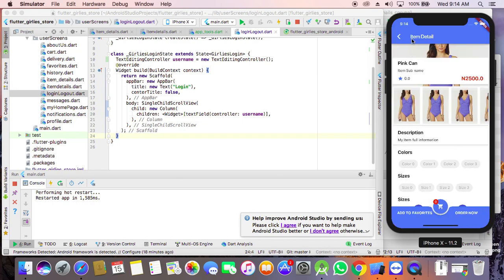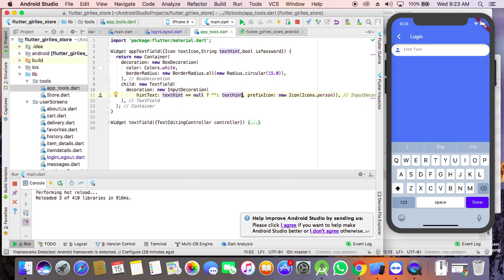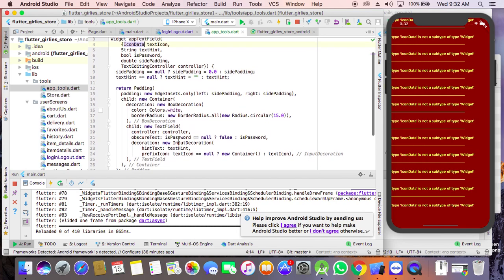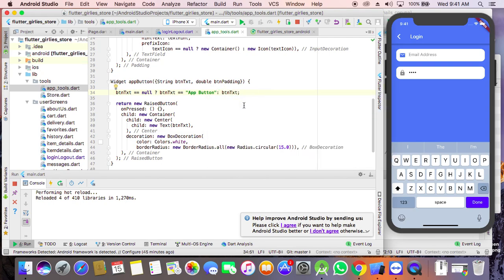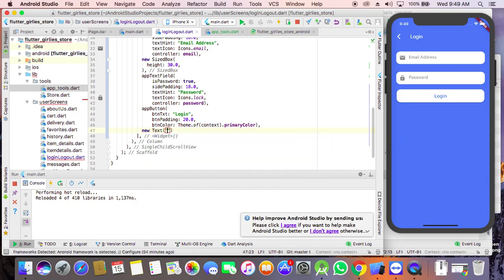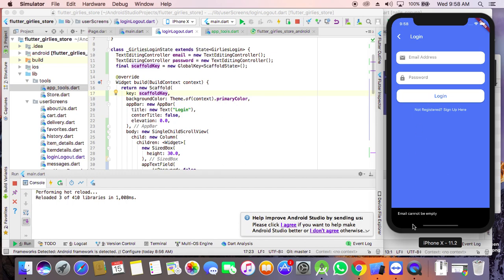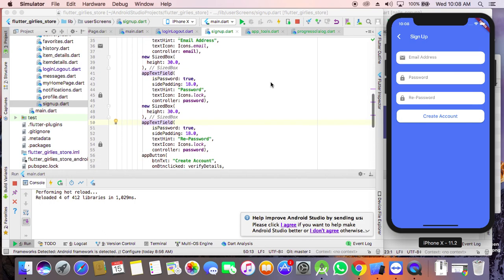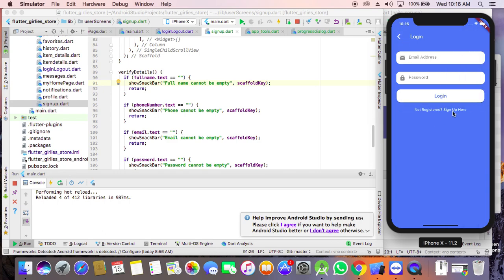Tutorial 5 ( Building App login/ sign up part one)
In this tutorial, I designed the part one phase of the login and signup for our app.

Feel free, to drop your questions and comments below.

if you love this video and want to buy me a cup of coffee feel free :)